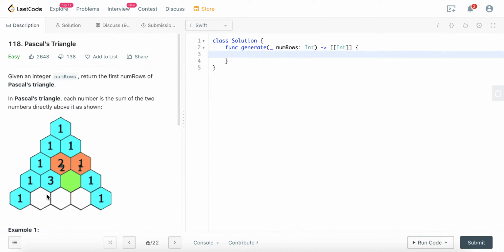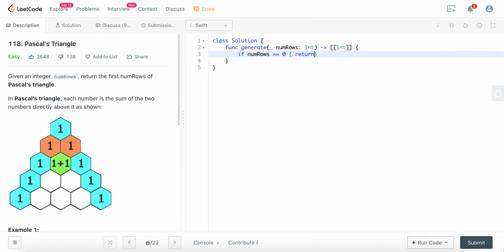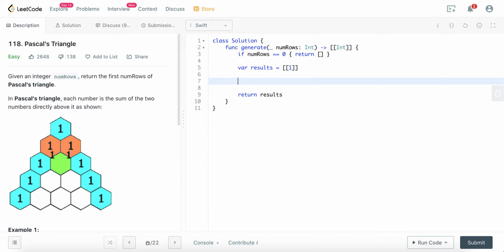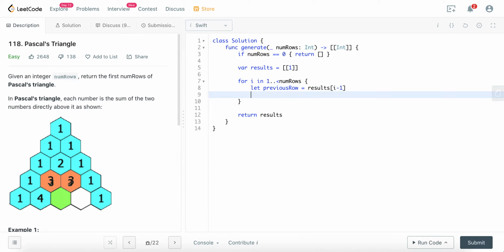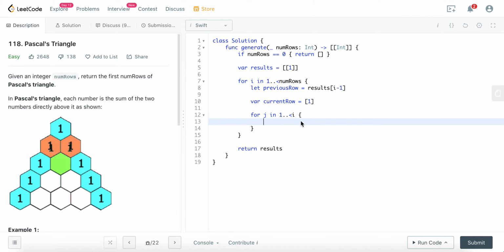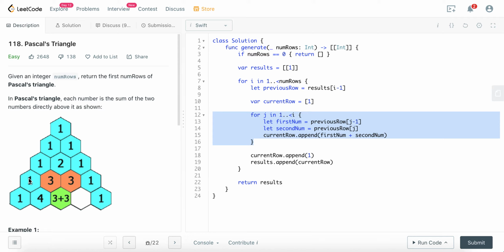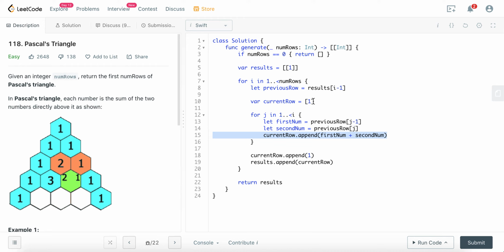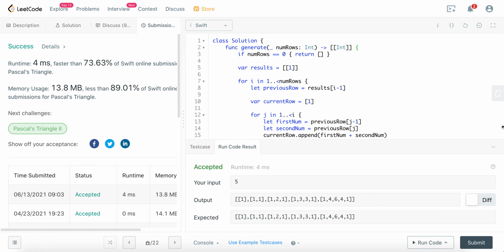Leetcode 118. Pascal's Triangle - Swift (Swift Programming Language, Algorithm & Data Structures)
Today we're tackling Leetcode 118: Pascal's Triangle. As always, we tackle this using Swift programming language.